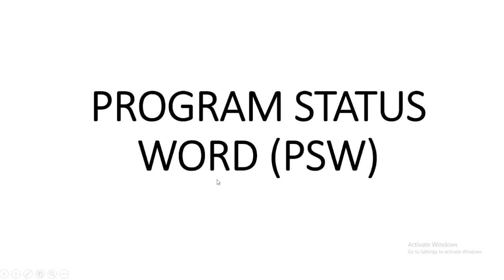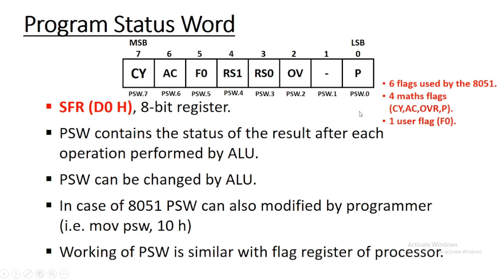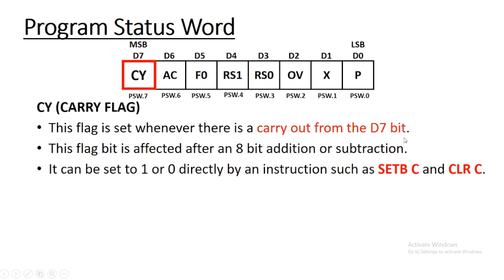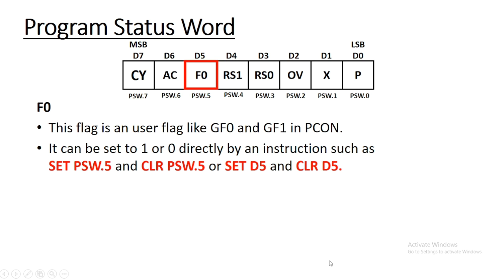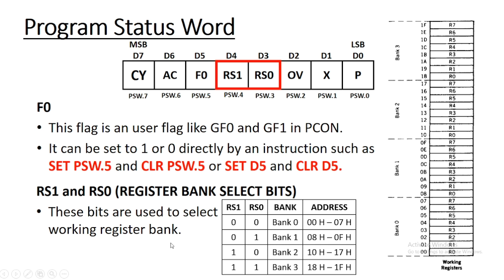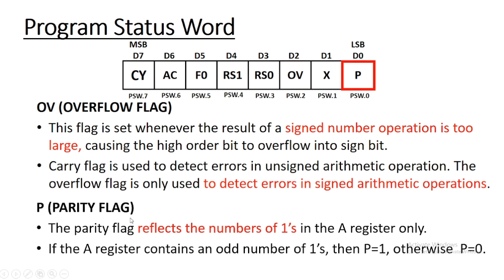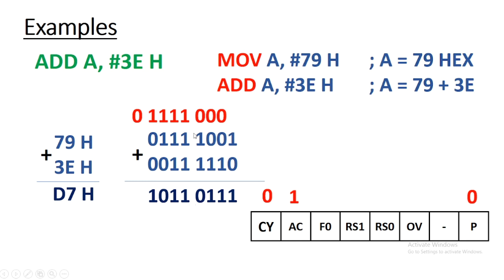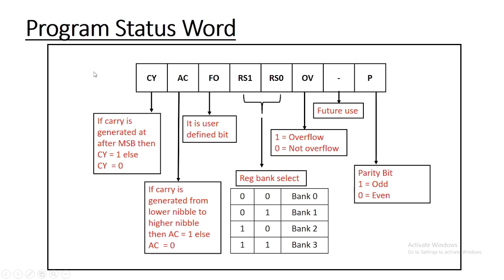[Lec 6] Program Status Word (PSW) | Microcontroller 8051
This video explains the Program Status Word (PSW) of microcontroller 8051.